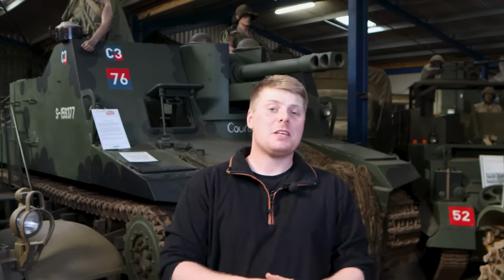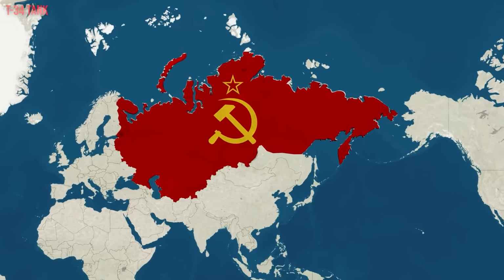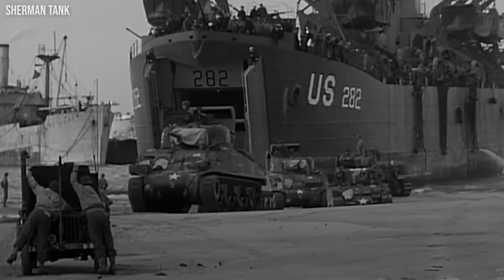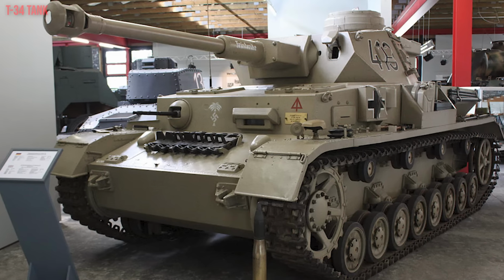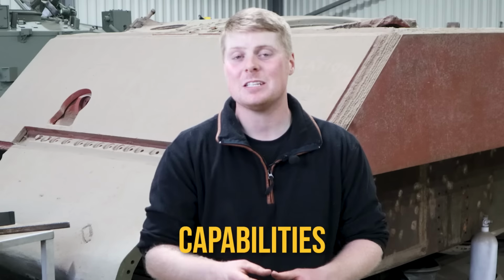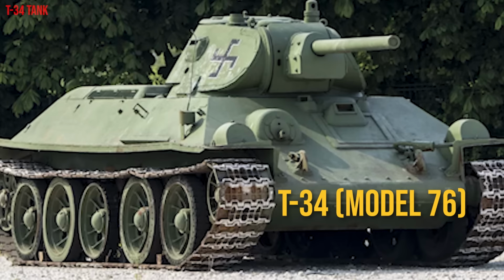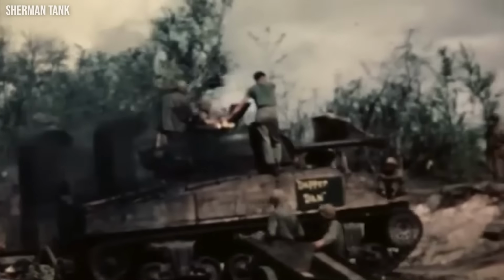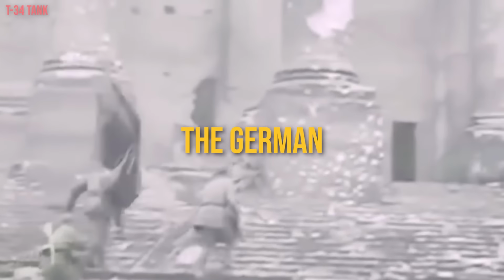M4 Sherman vs T-34: Which Was Better?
Welcome to my video exploring the age-old question: "M4 Sherman vs. T-34: Which Was Better?" Join us as we delve into the epic clash between these iconic World War II tanks.

In this in-depth analysis, we compare the M4 Sherman and the T-34, two legendary armoured vehicles that played pivotal roles in the war. Discover the distinct features, technological advancements, and battle performances that set them apart.

We examine the Sherman's design, firepower, and protective capabilities, uncovering its strengths and weaknesses. Meanwhile, we explore the T-34's innovative sloped armour, exceptional mobility, and powerful weaponry that revolutionized armoured warfare.

Drawing on historical records and expert insights, we assess their performances in key battles like Kursk, Normandy, and the Battle of the Bulge. By examining crew comfort, maintenance requirements, and production numbers, we gain a comprehensive understanding of their impact on the battlefield.

Whether you're a military history enthusiast or simply curious about these iconic tanks, this video provides a balanced perspective on their effectiveness. Join us on this captivating journey as we determine which tank emerged as the superior war machine.

Get ready to immerse yourself in the world of armoured warfare as we unravel the stories behind the M4 Sherman and the T-34.

Press the little bell above to enable NOTIFICATIONS so you don’t miss the latest Armourgeddon videos.